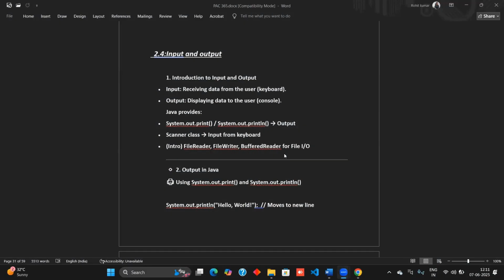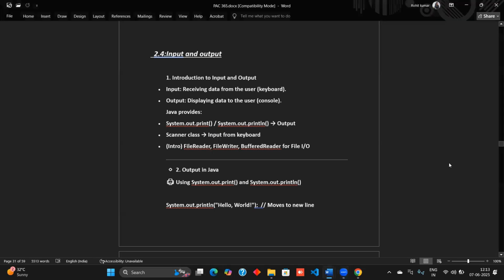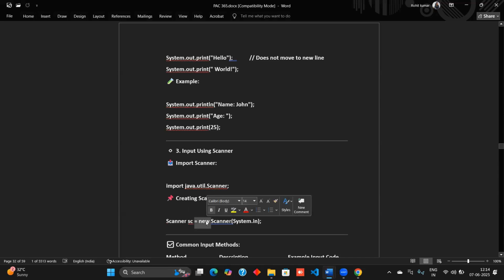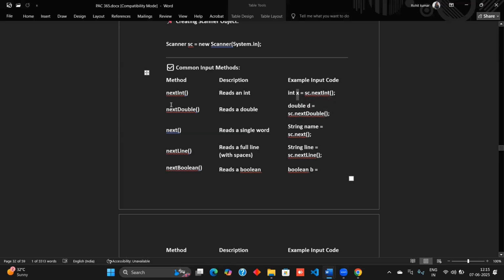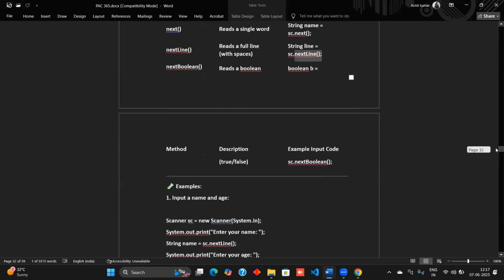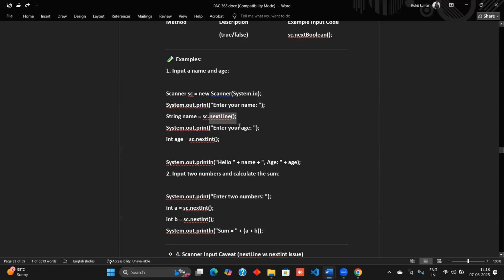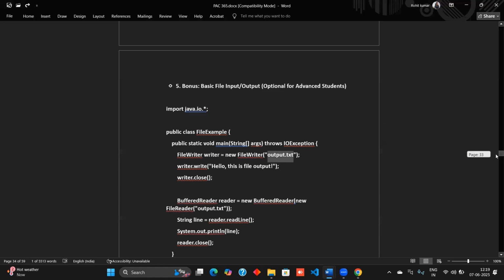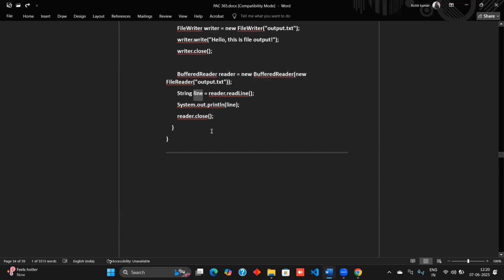Input and Output – Java Chapter 2 (Part 4)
📌 What You’ll Learn:
✅ Understanding Input and Output in Java
✅ Using Scanner for user input
✅ Outputting data with System.out.println()
✅ Best practices for I/O operations